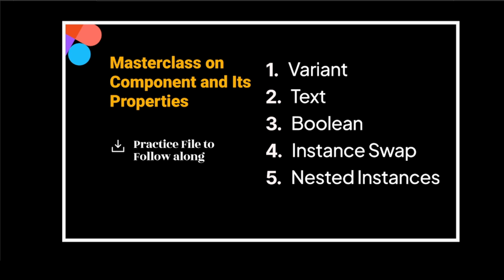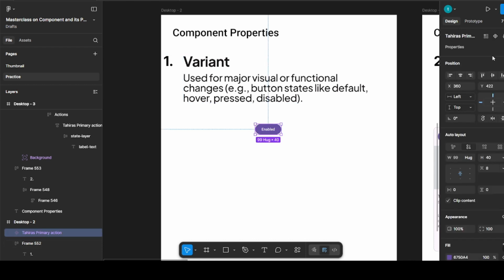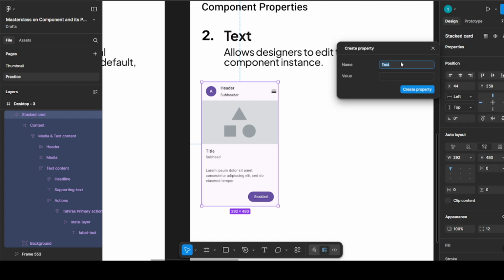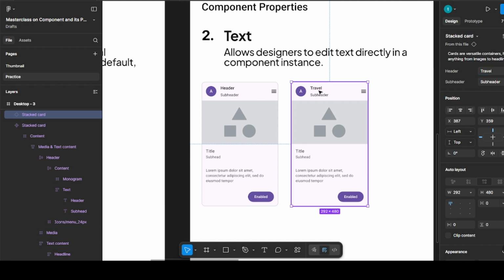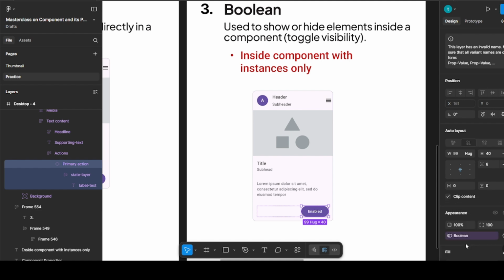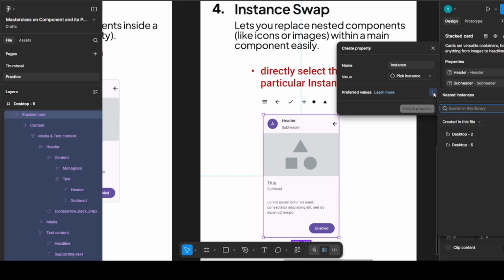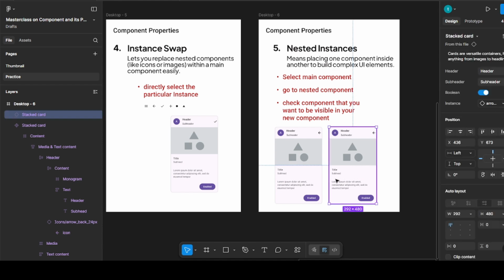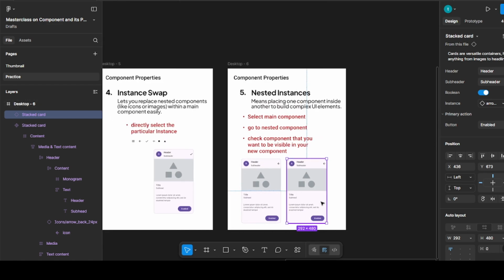🎨 Figma Components & Properties Explained | Instance, Text, Boolean, Instance Swap, Nested Instances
In this video, we’ll break down one of the most important parts of Figma — Components and their properties.

You’ll learn how to use:

🔸 Instance – to reuse components consistently

🔸 Text Property – to easily edit text content across instances

🔸 Boolean Property – to show or hide layers (like icons, states, etc.)

🔸 Instance Swap – to replace icons or nested components quickly

🔸 Nested Instances – to build scalable and flexible design systems

By the end, you’ll be able to create smart, reusable components that save design time and keep your UI consistent

💡 Practice File

👉Figma Practice File Here

⏱️ Timestamps

00:00 – Introduction
00:25 – What is a Component?
01:05 – Instance Property
02:25 – Text Property
04:25 – Boolean Property
06:05 – Instance Swap
07:50 – Nested Instances